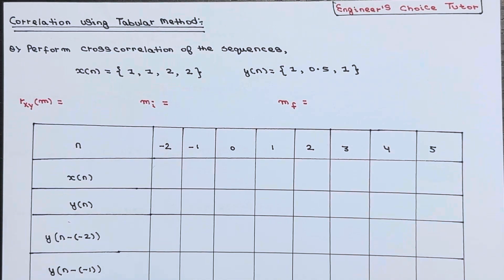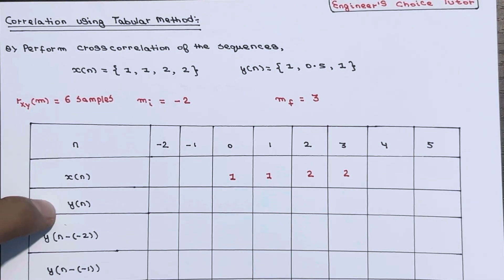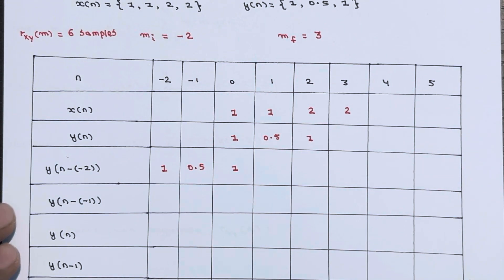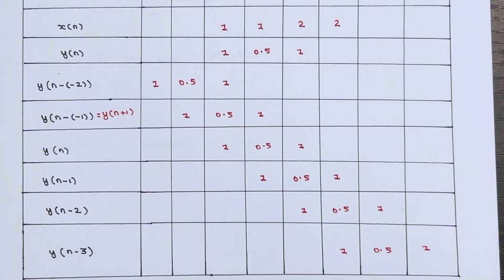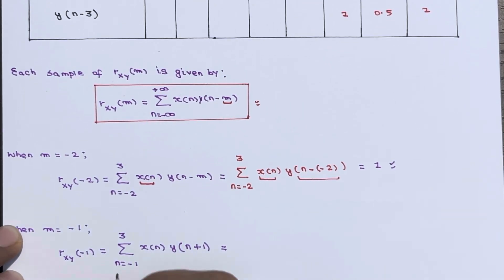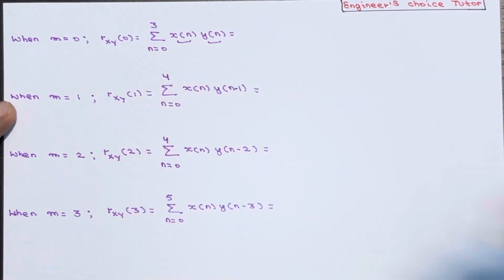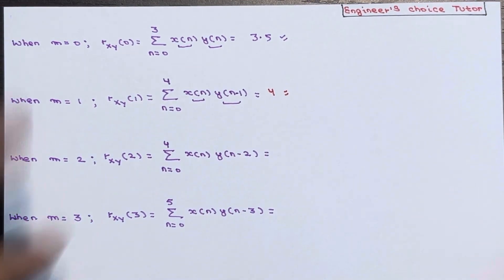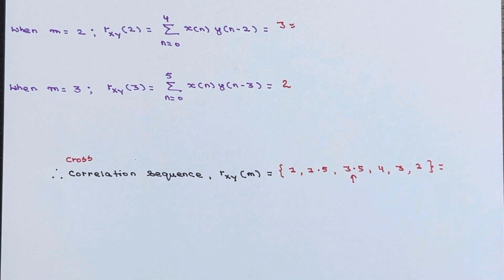Correlation using Tabular Method | Lecture-22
In this lecture, we discussed:
Correlation using tabular method
Cross-Correlation using tabular method